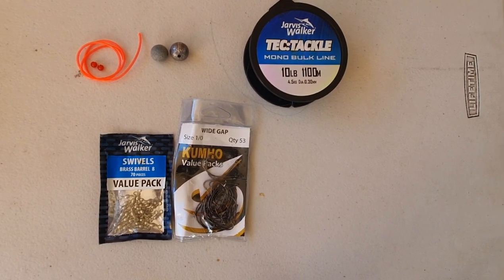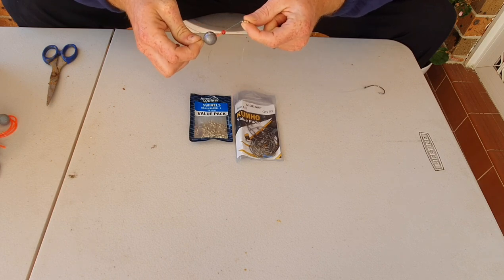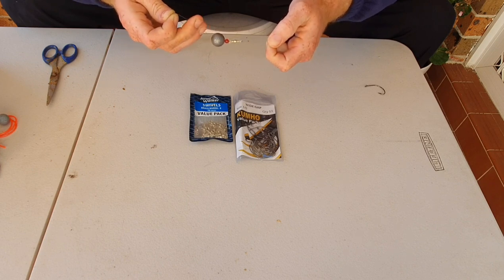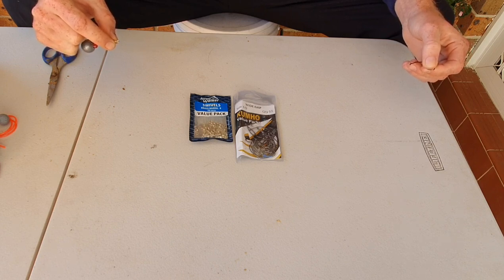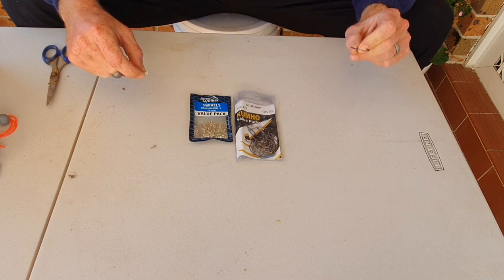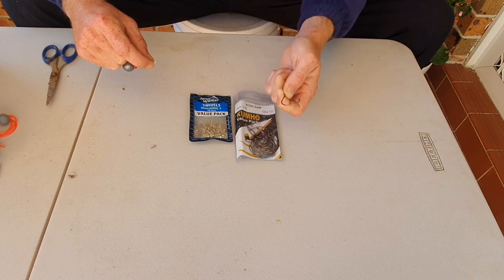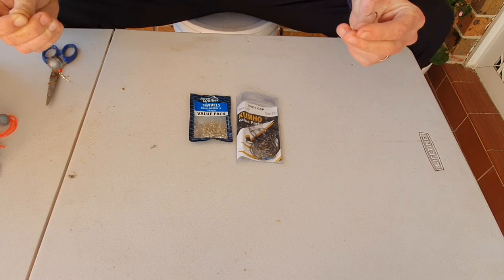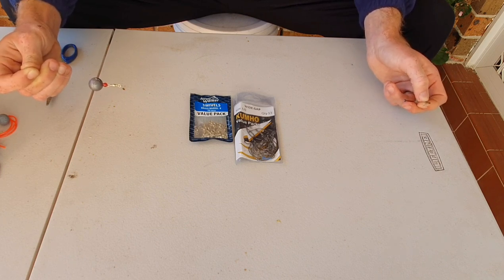Fishing for Flathead - Live Bait Rig.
In this video clip, I am showing how I rig up for Flathead. Its a rig I've used for many years successfully and all you need is,

10 pound main line to your fishing reel.
12 pound fluorocarbon FC ROCK line for your trace.
Swivels and sinkers.
Size #1/0 Wide gap hook.
Red beads or red tubes.

Happy fishing and tight lines.